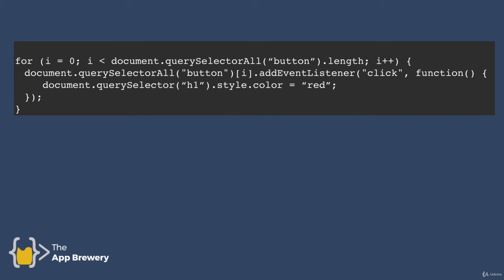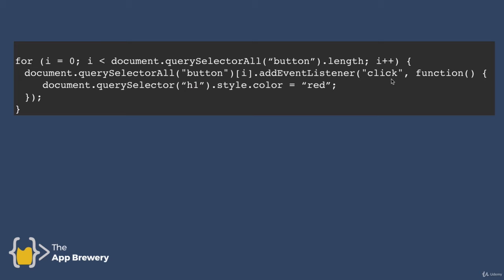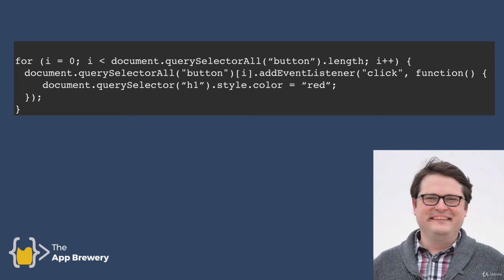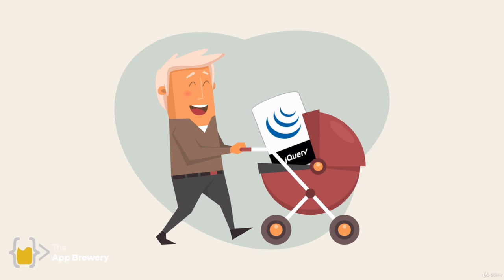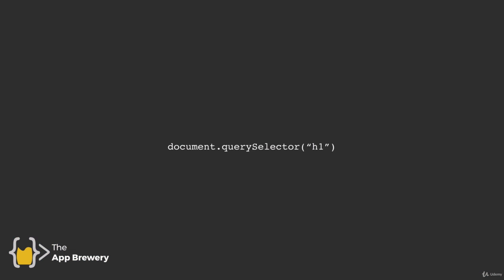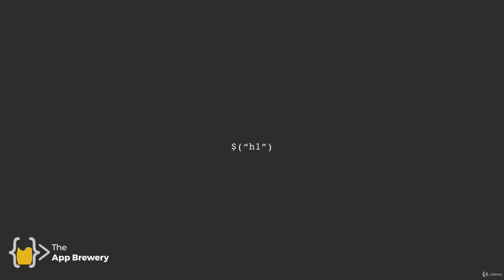What is jQuery